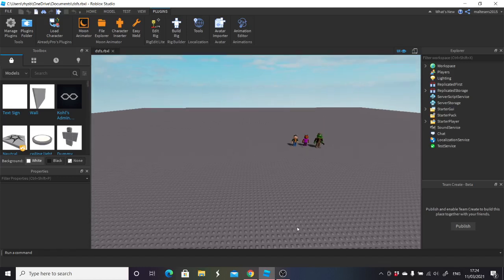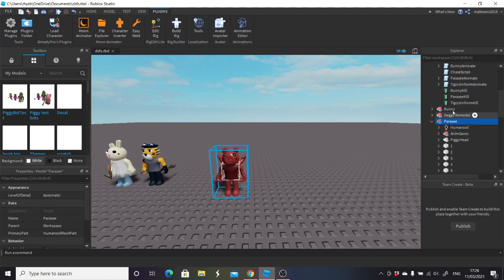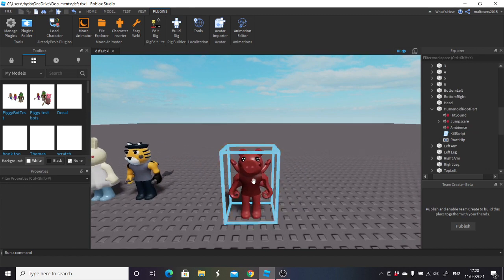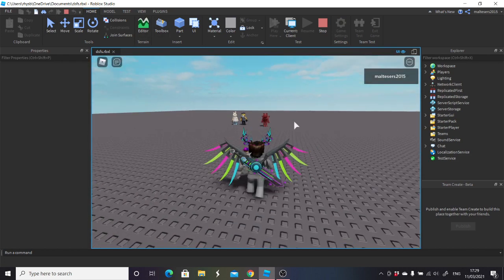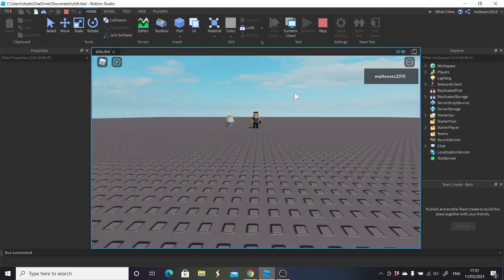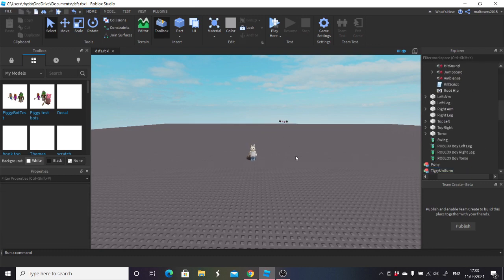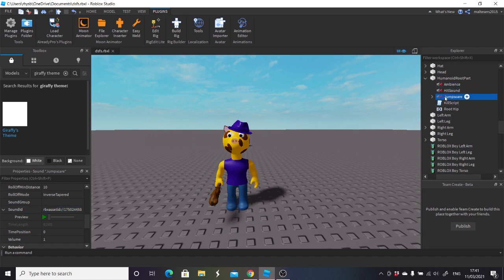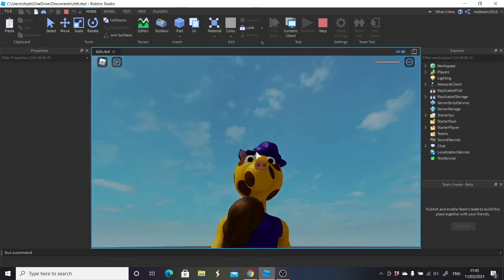How to make a working Piggy bot with Jumpscare camera!! #2 Roblox Studio Tutorial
Any other tutorial ideas leave suggestions down below!!
Sorry it wasn't on the screen, thanks to Owen G for explaining how to do this!!